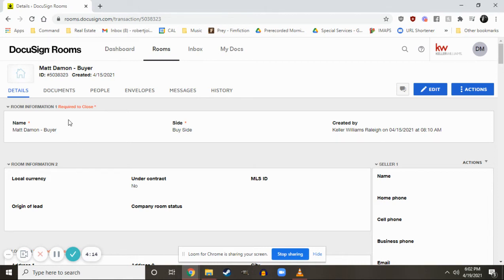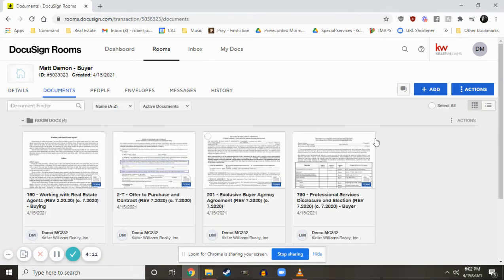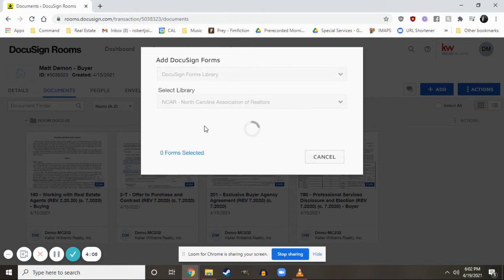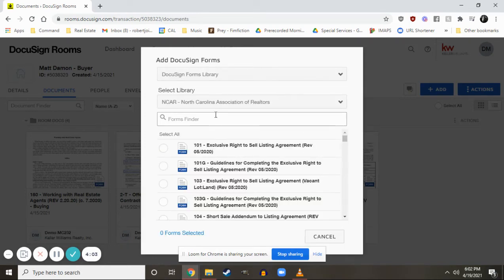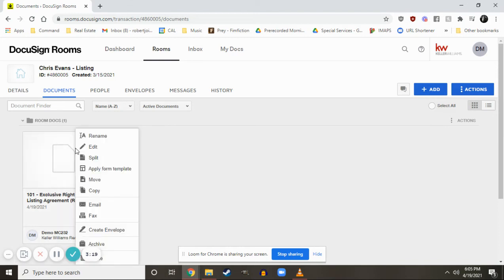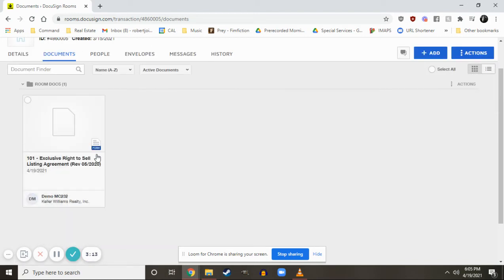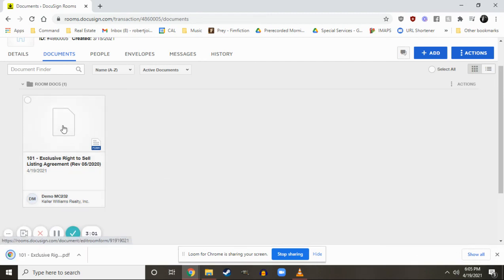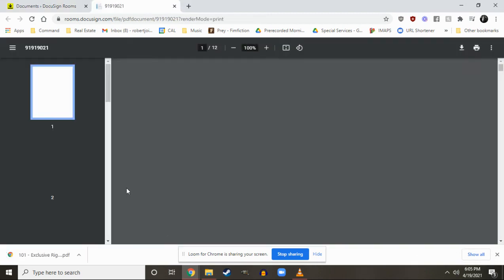Tech Tip - Download Your Forms in Docusign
Who knew that downloading your forms would be so easy? Make sure to apply your agency templates before trying to print or download. If you need to learn how to make your own templates check out my video